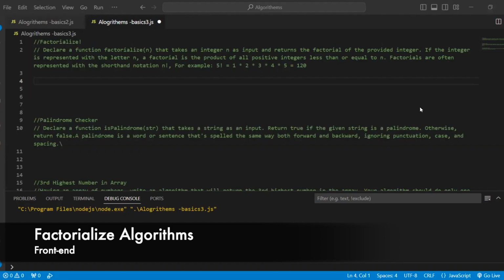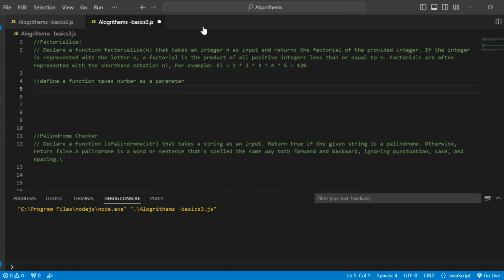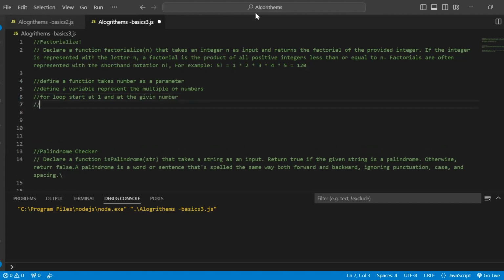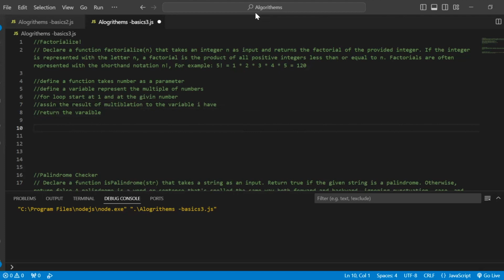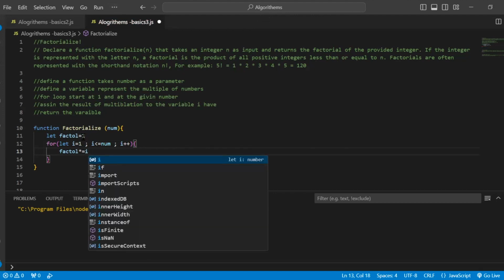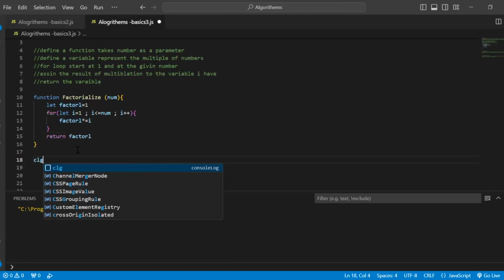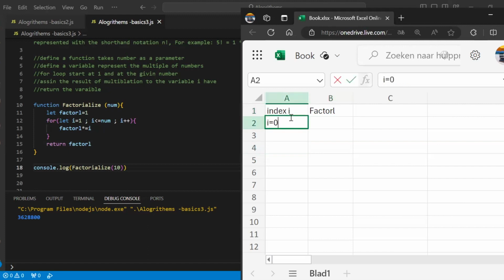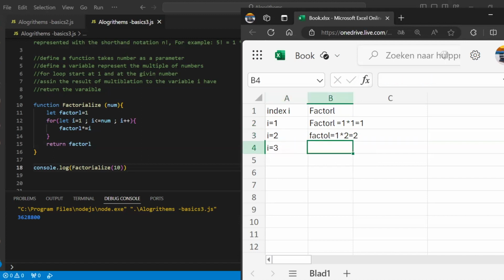Factorialize Algorithm in JavaScripts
This is the Factorialize Algorithm in JavaScript of The Matrix Master Program